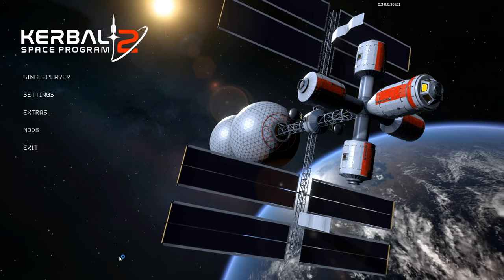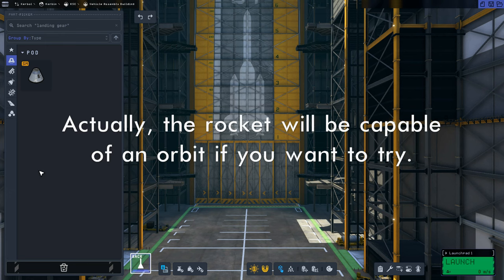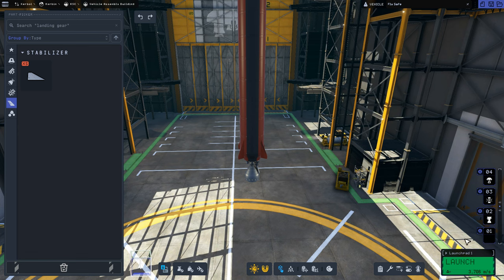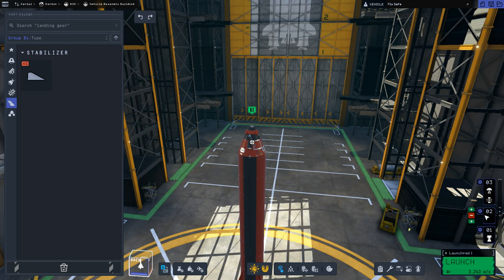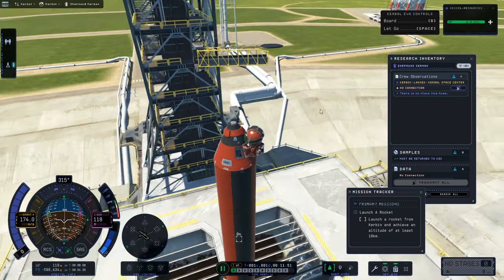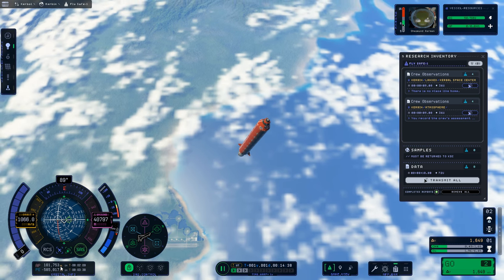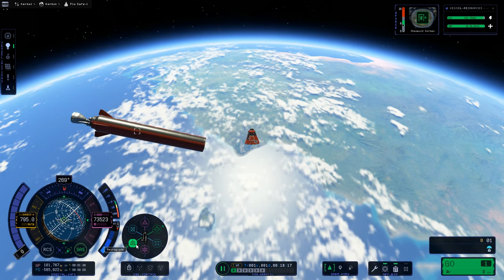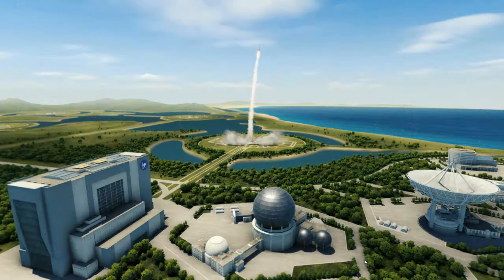How to Collect Science | Beginner's Guide | KSP 2 - For Science!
I look at how to get started in KSP2's Exploration Mode, maximizing your science. (KSP2 v. 0.2.0)

Live streams every Tuesday @ 2PM EST (7PM GMT)

0:00 - Starting Your Game
1:39 - Mission Control
2:50 - First Rocket Build
9:29 - Collecting Science
12:28 - Launch
14:30 - Getting More Missions
17:18 - Splashdown
20:37 - Wrapping Up